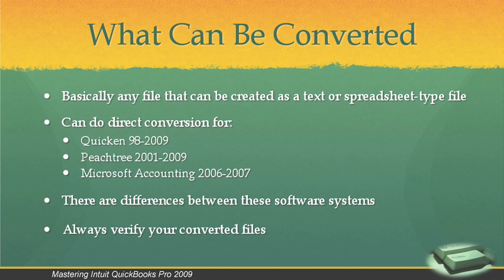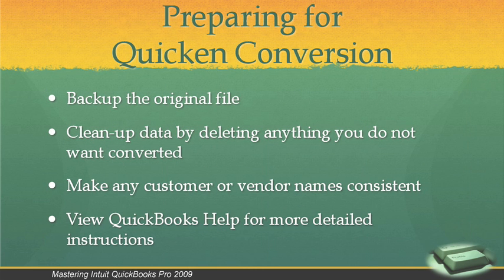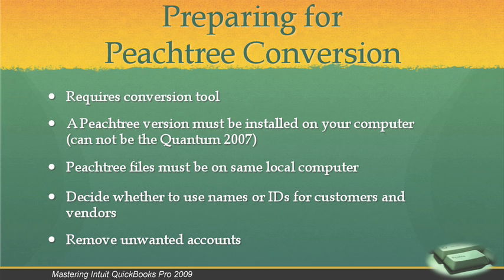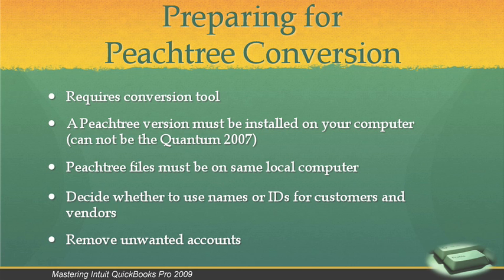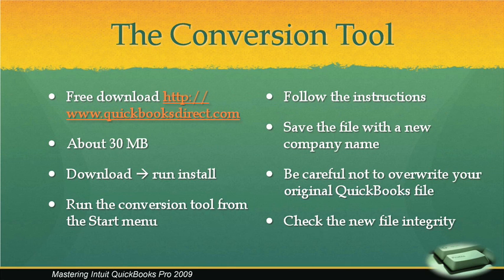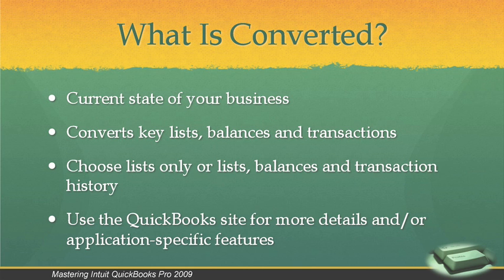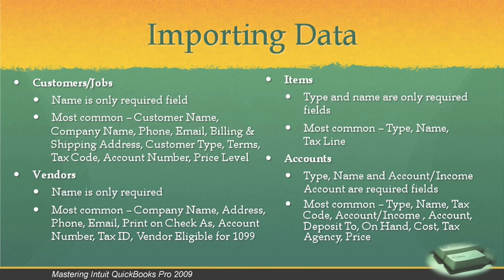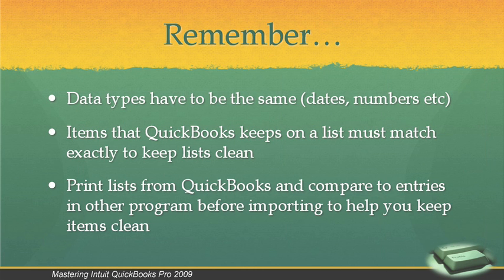01. General Import Strategies